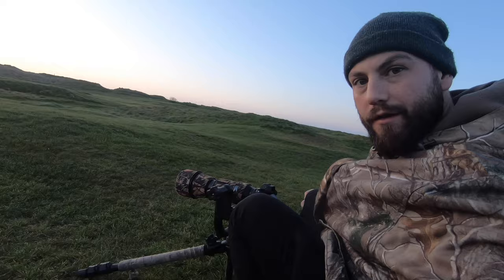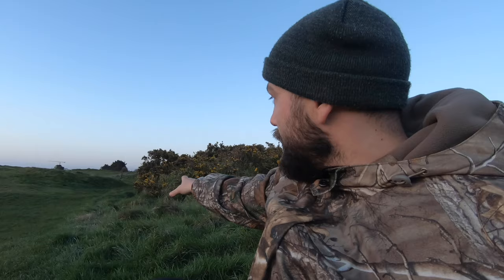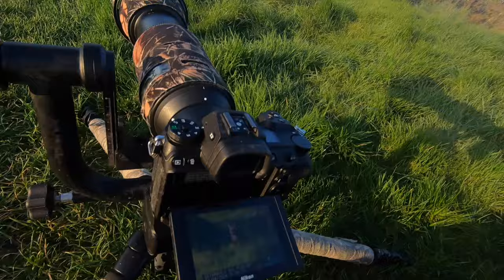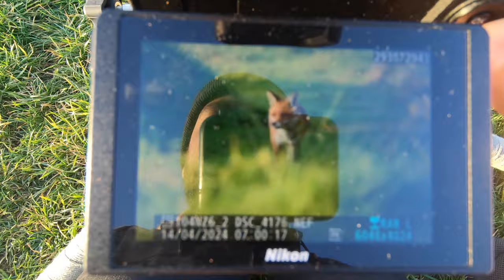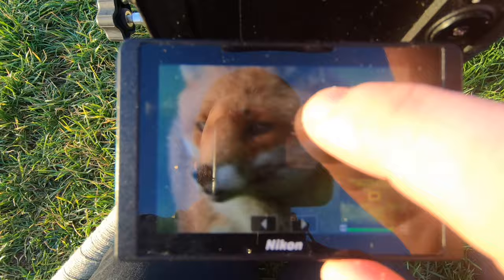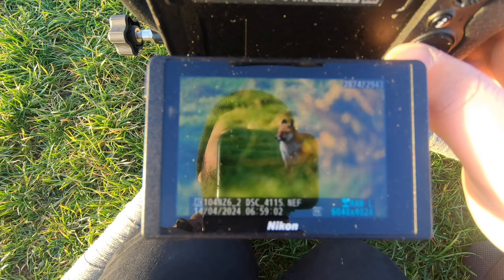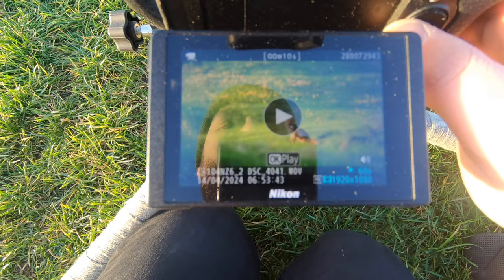Beautiful Morning of Wildlife Photography - Red Fox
First session this year with the beautiful Red Fox - hopefully she will have cubs again this year and many more sessions to come.

Images taken with the Sigma 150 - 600mm (C) along with the Nikon Z6 ii.
Vlogging with the GoPro Hero 7 Black